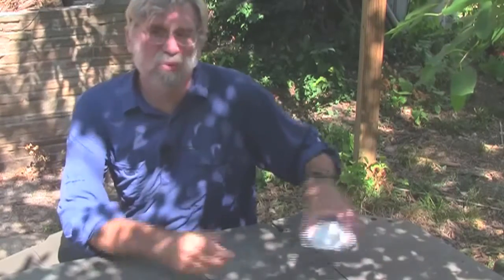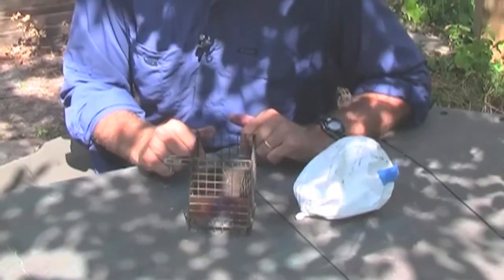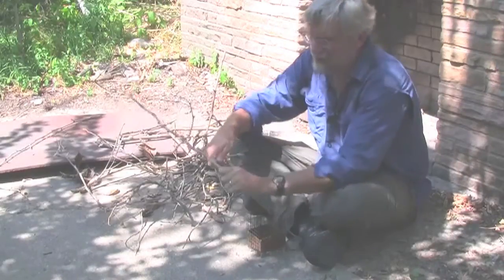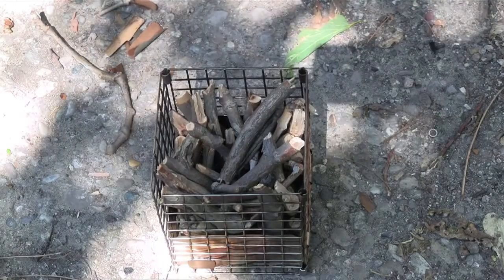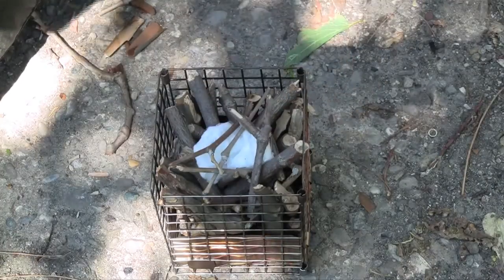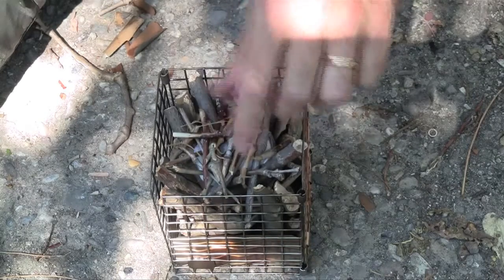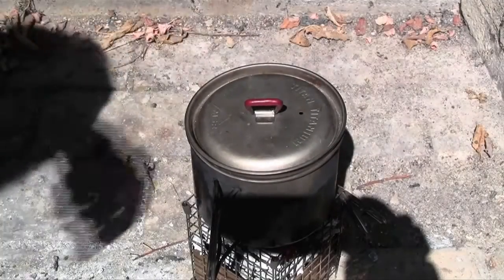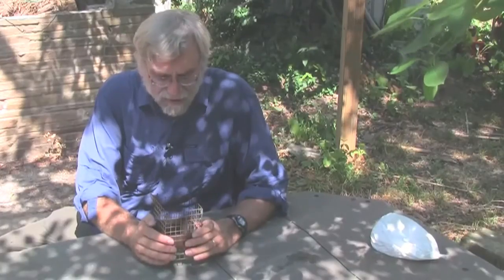A Brief Look at the WoodGaz Folding Backpacking Stove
This gives a quick run-through of the WoodGaz Folding Backpacking Stove, made by Zelph and and sold through his stove It's a clever stove made of wire mesh, the video shows it in use.